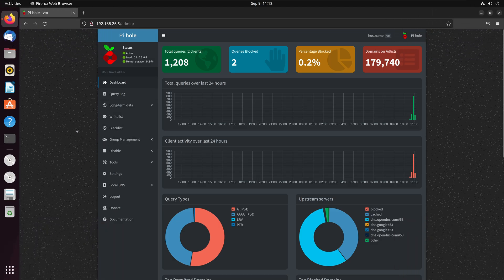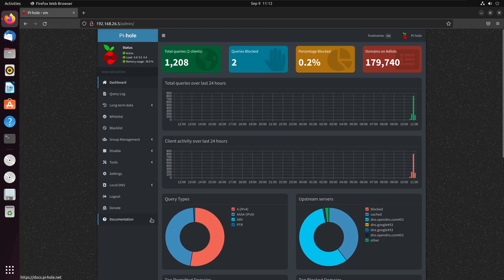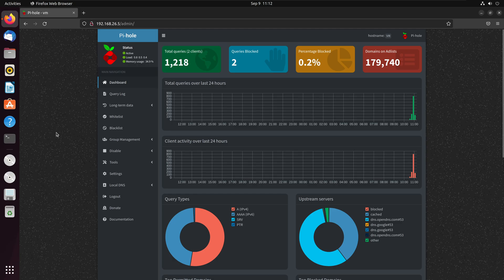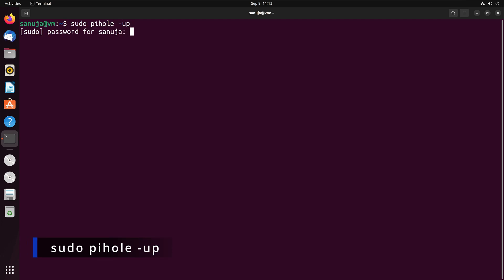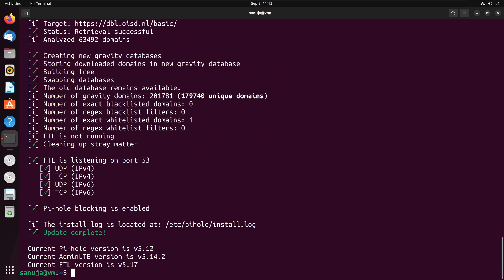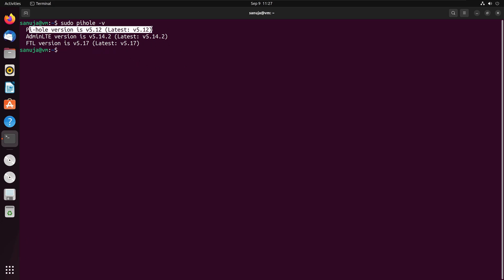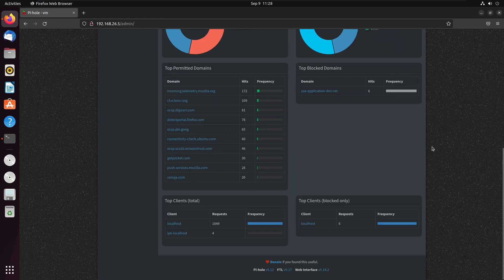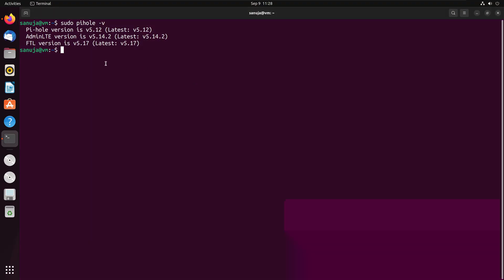How to update Pi-hole Network-wide Ad Blocker - DNS Sinkhole 2022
It is very easy to update/upgrade Pi-hole. If you are interested in how to install Pi-Hole, please view my previous videos on Pi-hole Network Wide Ad Blocker

Commands used:
sudo pihole -up
sudo pihole -v

Co-producer and technical advisor:
Manuja Senanayake